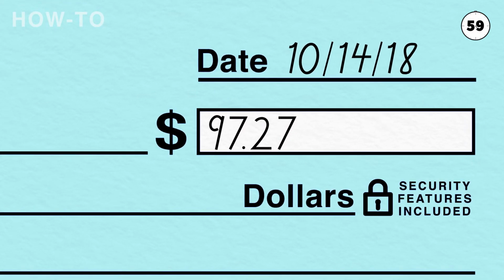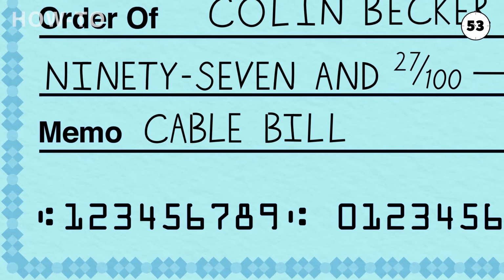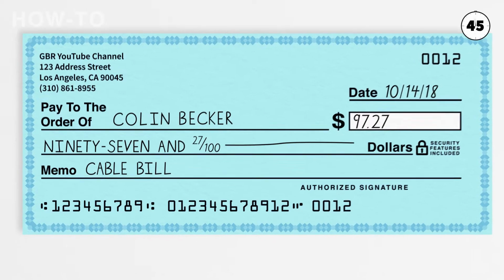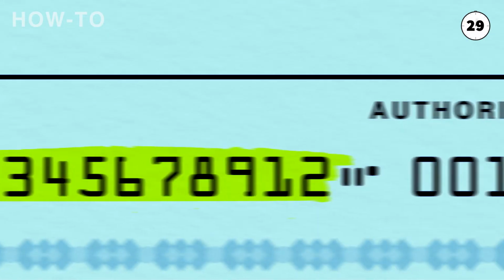How to Read a Check... Explained in 90 Seconds | GBR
Although using paper checks has become less common in this age of online banking and paperless transactions, knowing how to read a check correctly is a useful, basic banking and money skill.